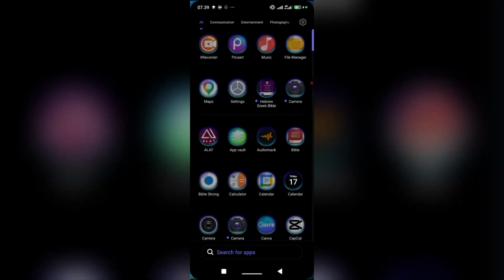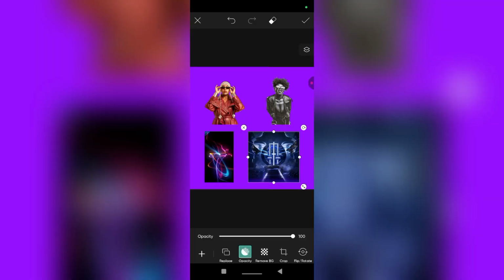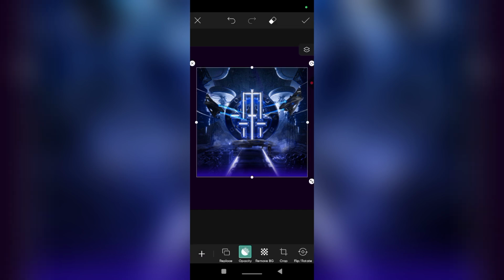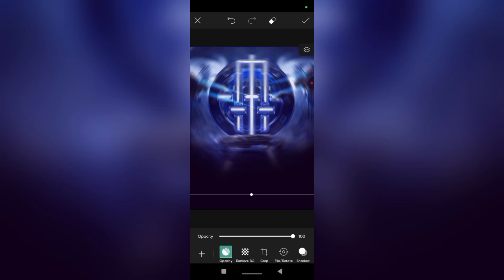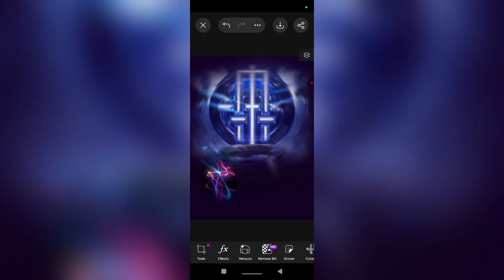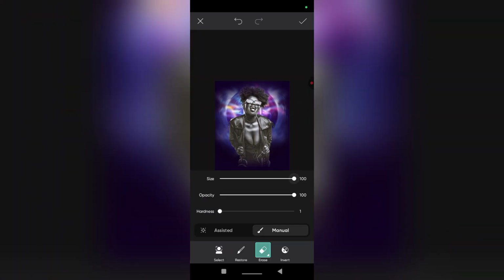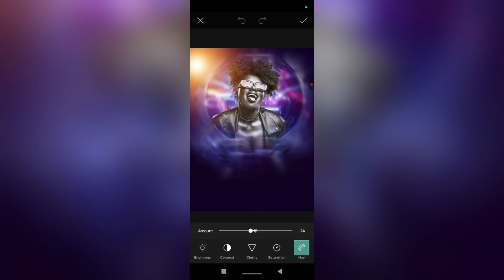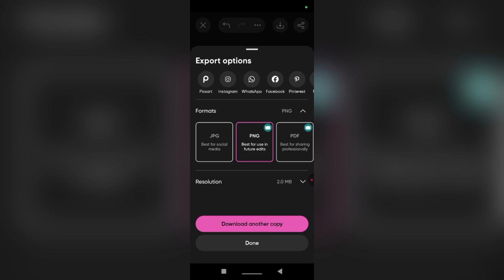How to Create Stunning Club flyer using Your Smartphone only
Want to create eye-catching, professional club flyers using only your smartphone? In this step-by-step tutorial, I'll show you exactly how to design a premium nightclub, party, or event flyer from scratch without a computer.
In this video, you'll learn how to:
Design professional typography with Pixellab
Create a stunning background using PicsArt
Enhance colors, lighting, and overall quality with Adobe Lightroom
Combine everything into a clean, modern flyer ready for social media or print
Whether you're a beginner, a graphic designer, a social media manager, or someone looking to improve your mobile graphic design skills, this tutorial will help you create high-quality flyer designs directly from your Android or iPhone.
If you're passionate about mobile graphic design, be sure to subscribe for more tutorials on flyer design, poster design, church flyers, event flyers, branding, Photoshop tips, Pixellab tricks, PicsArt editing, and creative design techniques.